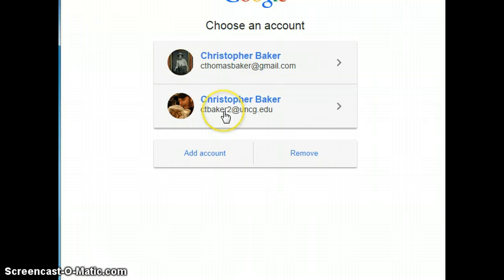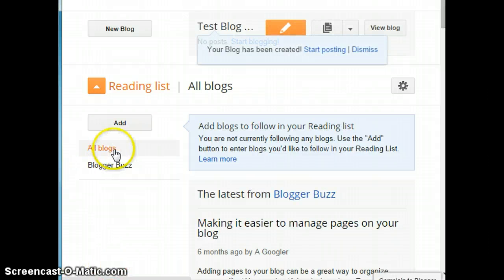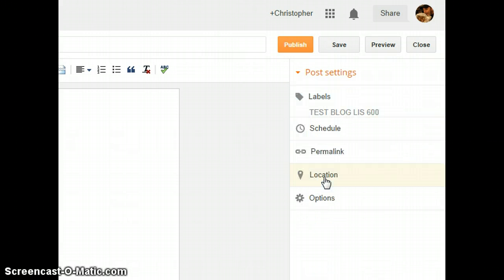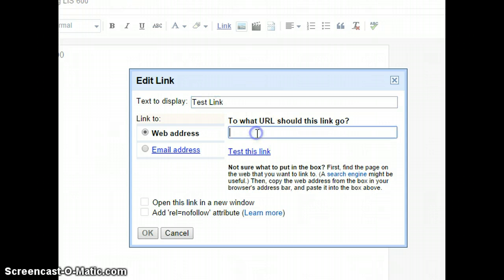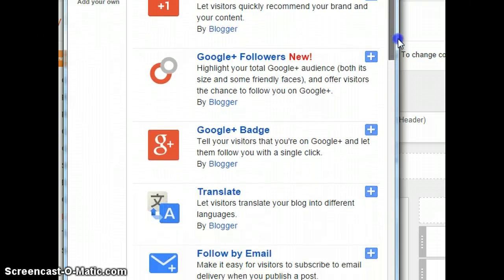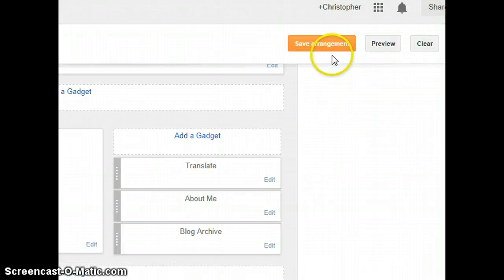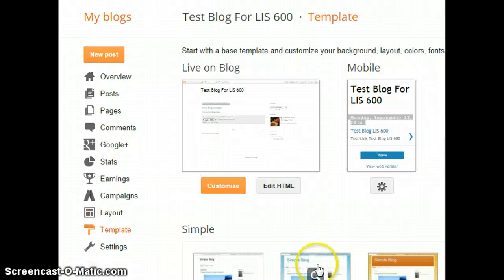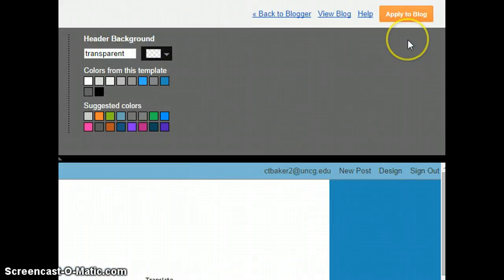How To Make A Blogspot